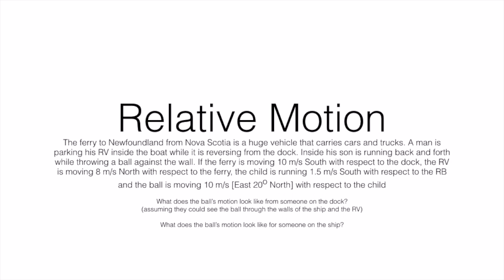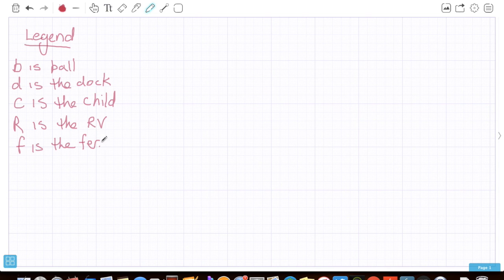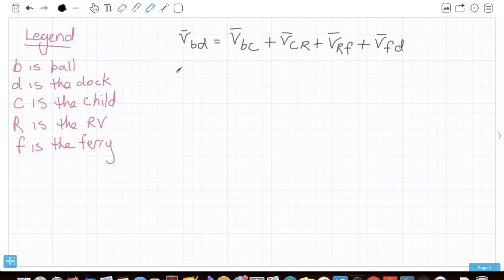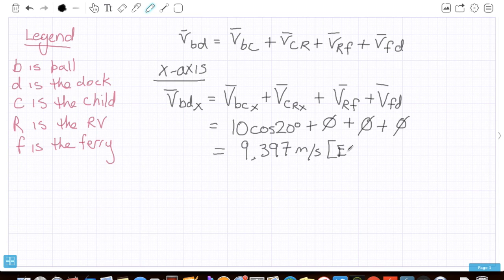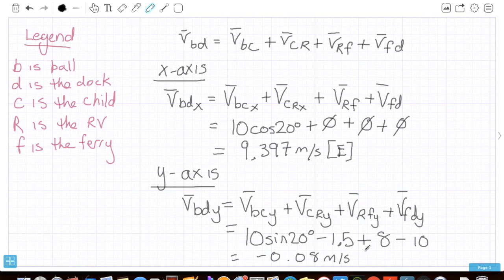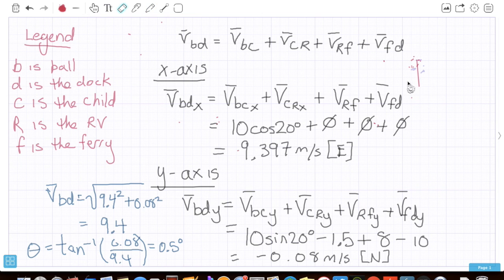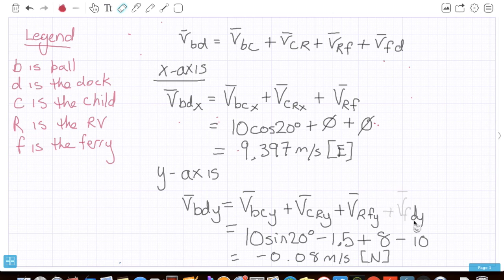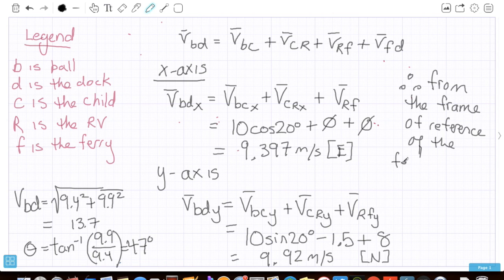Relative Motion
Relative Motion. Students at Newmarket High School get free access to the worksheets. Contact your physics teacher.